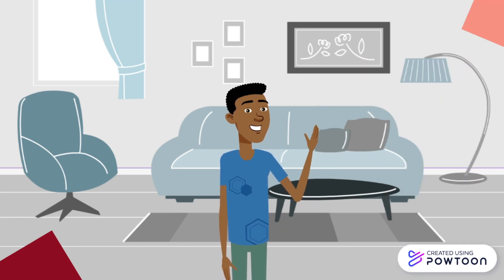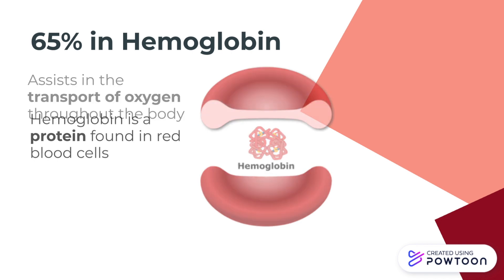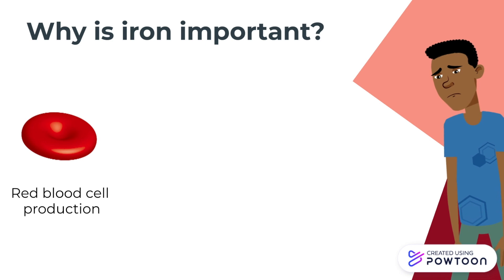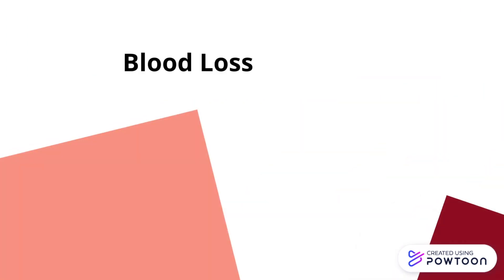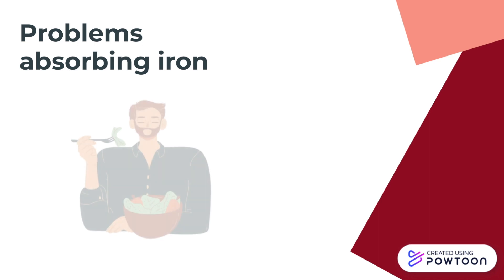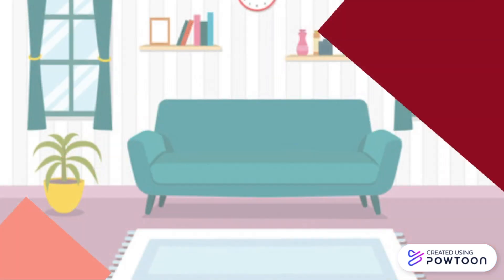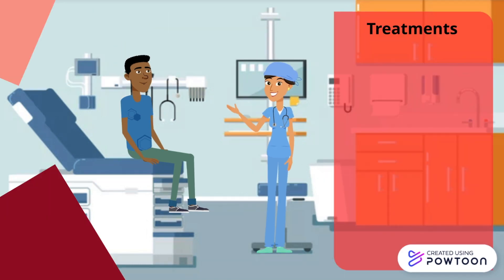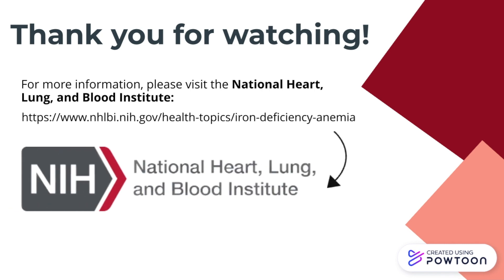Iron Deficiency: What You Need To Know When Your Iron Levels Are Low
This video will outline the common symptoms of iron deficiency, the role iron plays in the body, what causes iron deficiency, the three stages of iron deficiency, and treatments.

This video was made by McMaster students (Raquel Melanson, Sonia Beheshtinia, Sanari Wickramaratne, and Luxiga Thanabalachandran) in collaboration with the Mc​Master Demystifying Medicine Program.

References:
11.5: Iron-Deficiency Anemia. (2017, June 14). Medicine LibreTexts. the RD. (2021, March 9). The Three Stages Of Iron Deficiency.

Andy the RD. D. H. (1999). New Perspectives on Iron: An Introduction. The American Journal of the Medical Sciences, 318(4), 207–212.

Grosbois, B., Decaux, O., Cador, B., Cazalets, C., & Jego, P. (2005). [Human iron deficiency]. Bulletin de l’Academie Nationale de Medecine, 189(8), 1649–1663; discussion 1663-4.

Johnson-Wimbley, T. D., & Graham, D. Y. (2011). Diagnosis and management of iron deficiency anemia in the 21st century. Therapeutic Advances in Gastroenterology, 4(3), 177–184.

Mayo Clinic. (2019, October 18). Iron deficiency anemia - Symptoms and causes. Mayo Clinic.

National Heart, Lung and Blood Institute. (2019, January 18). Iron-Deficiency Anemia | National Heart, Lung, and Blood Institute (NHLBI). Nih.gov.

Zhang, C. (2014). Essential functions of iron-requiring proteins in DNA replication, repair and cell cycle control. Protein & Cell, 5(10), 750–760.

Zhang, D.-L., Ghosh, M. C., & Rouault, T. A. (2014). The physiological functions of iron regulatory proteins in iron homeostasis - an update. Frontiers in Pharmacology, 5.